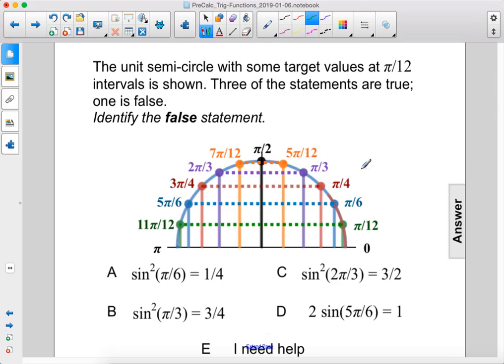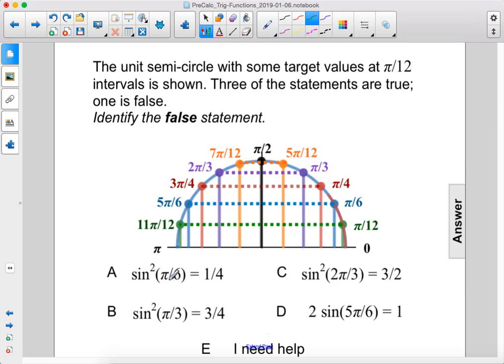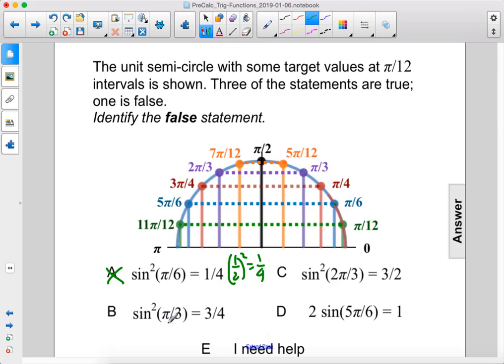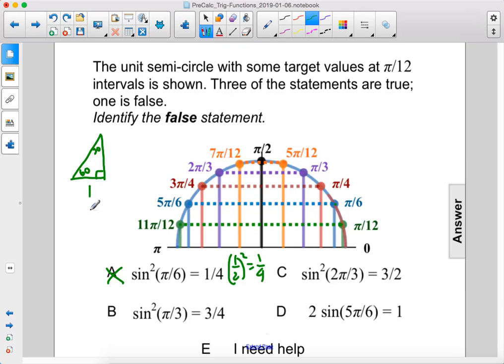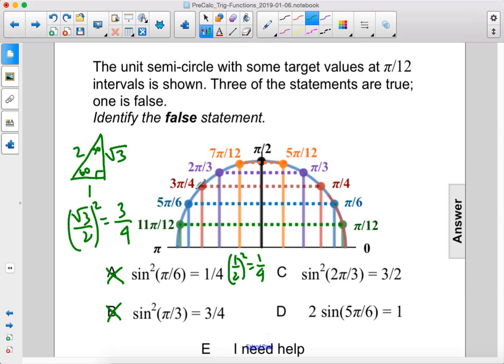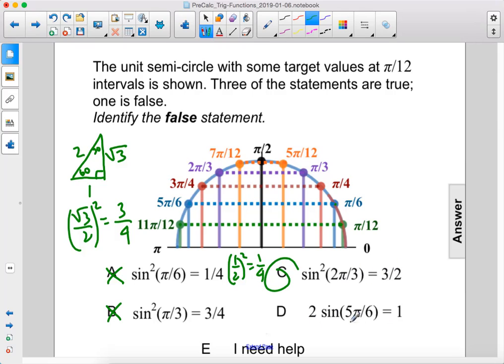PreCalc Trig Funcs Sine Function Q30